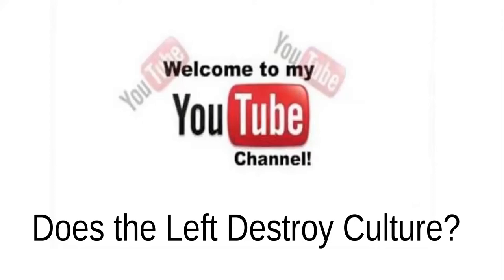Does the Left Destroy Culture with Sean Cammack